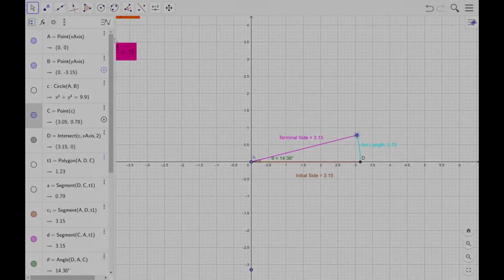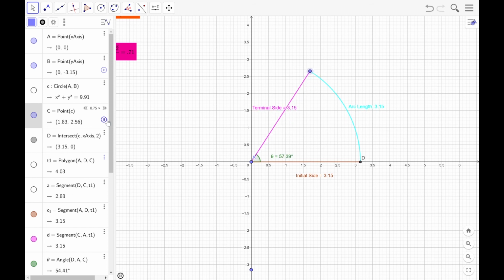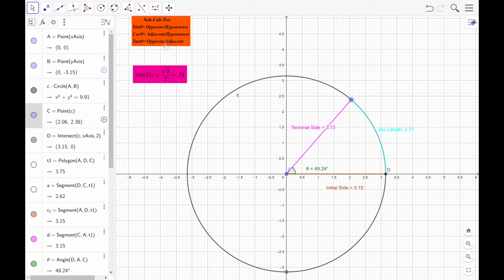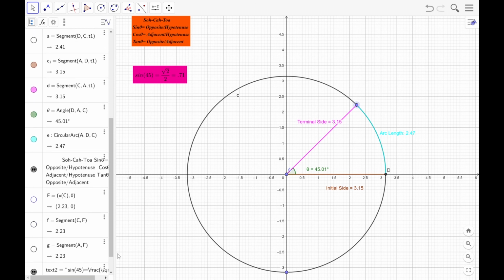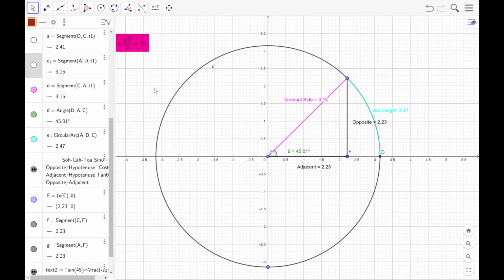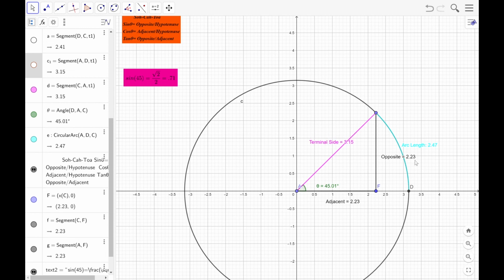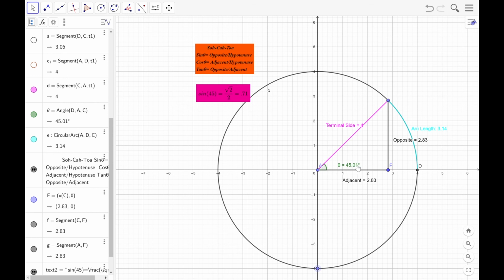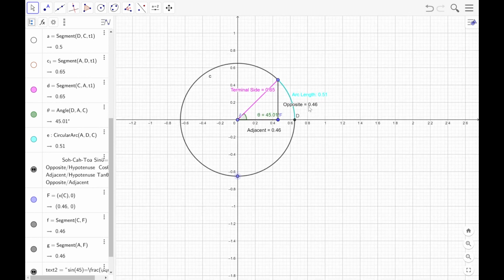Relating The Circle and Trig Functions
Trigonometric Functions are directly related to the radius and angles of a circle. Let's see how.